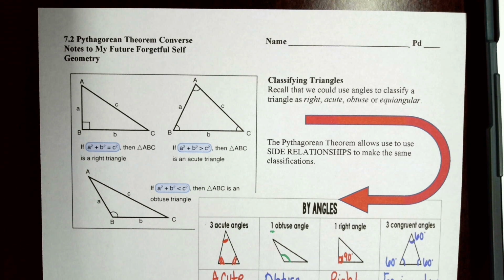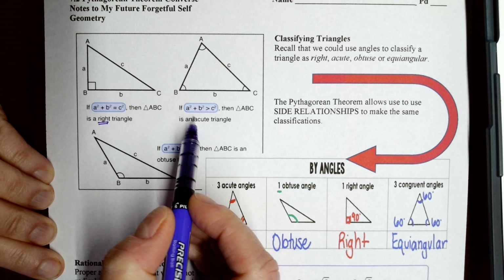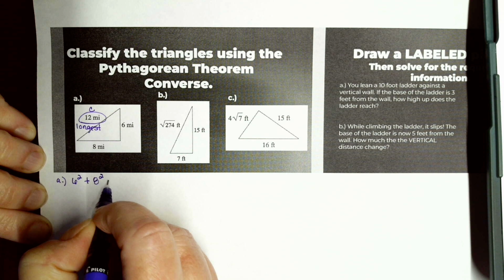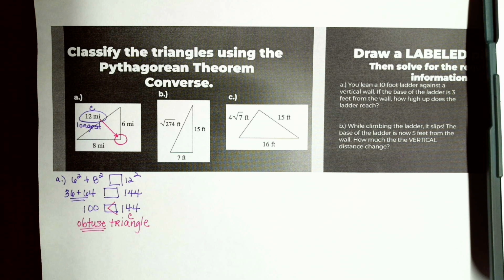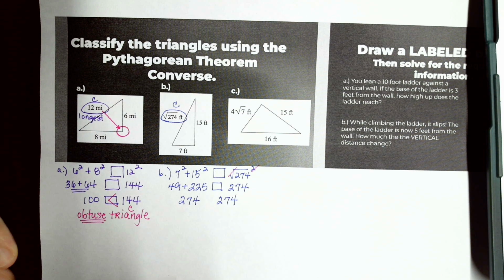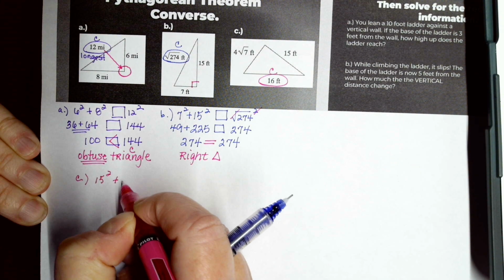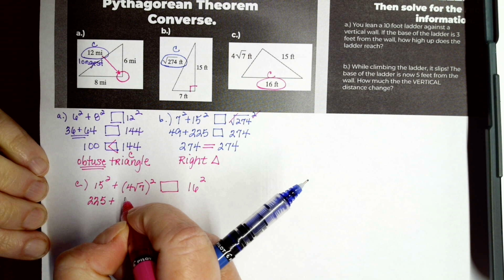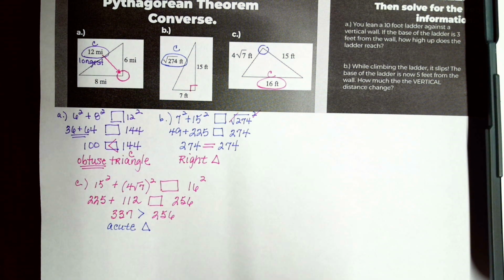7 2 Classifying Triangles